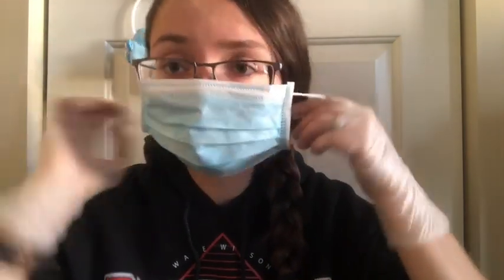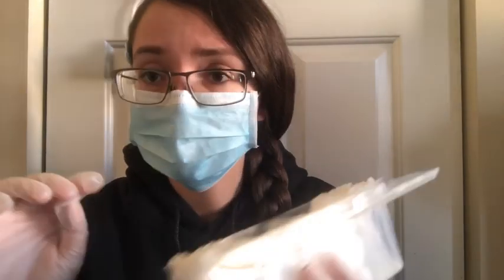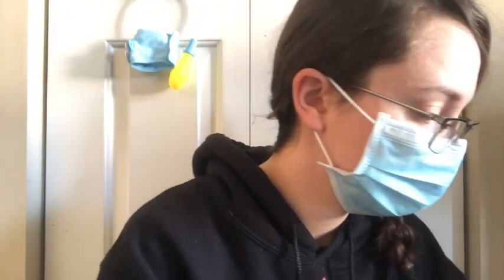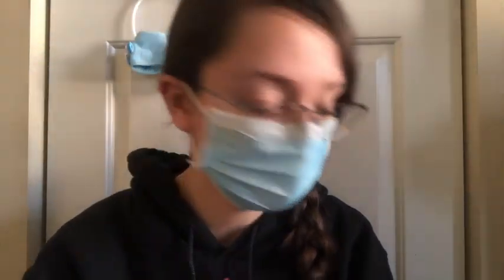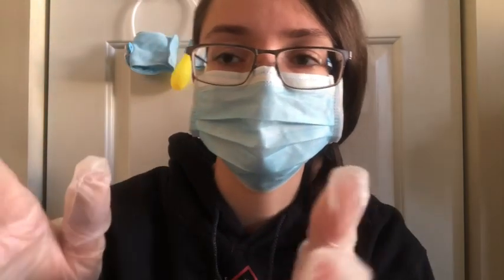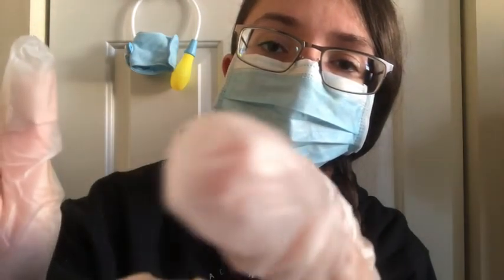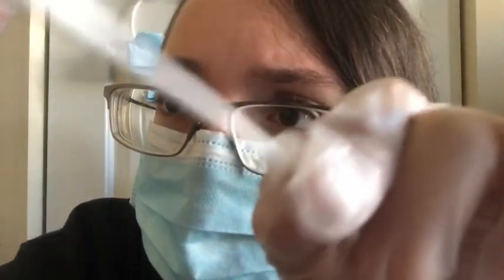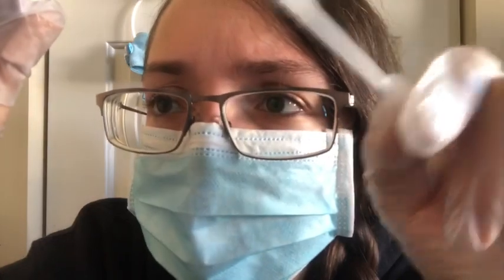ASMR ER Doctor Helps You//ASMR by alynicolejosephina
For anyone who would like to tip me for my work, my PayPal is linked below! This is not an obligation! I added this for those who are interested.